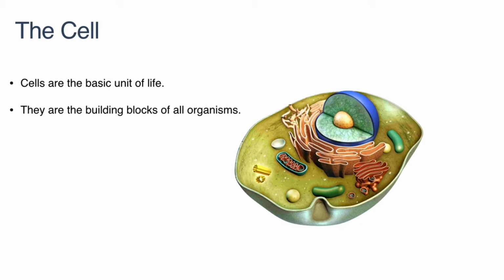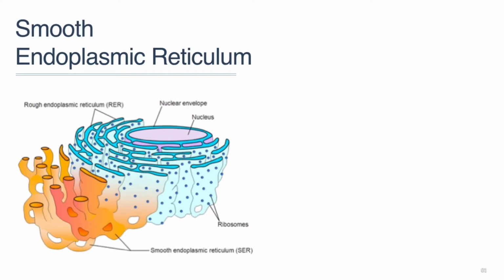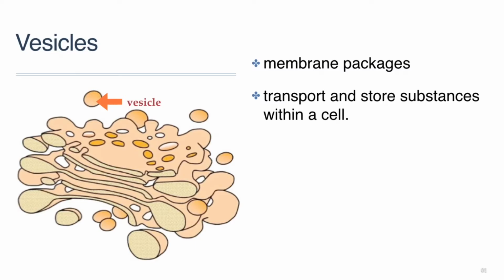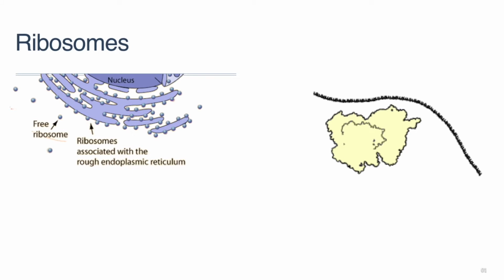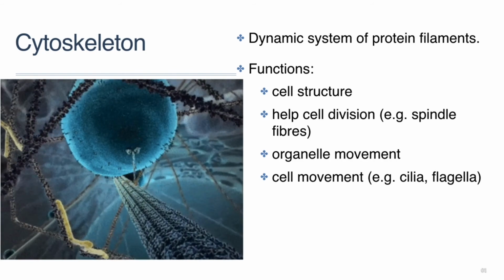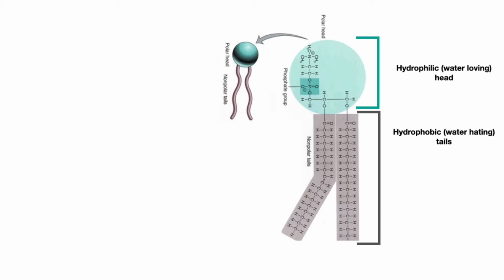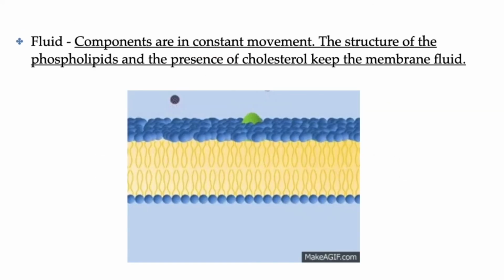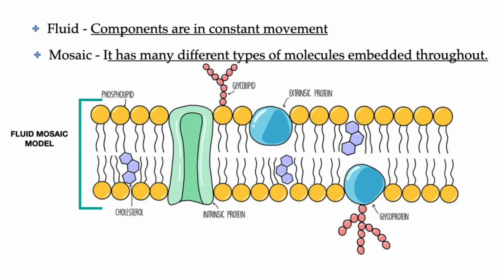Lesson Video - A Tour of the Cell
During this lesson we will take a tour of the eukaryotic cell, exploring the different organelles and cell structures - from the nucleus to the plasma membrane.